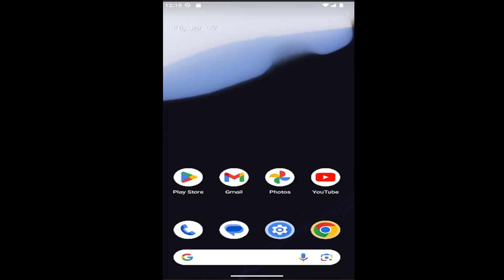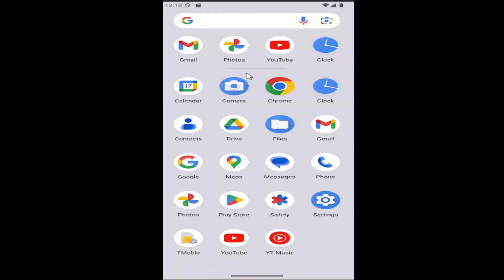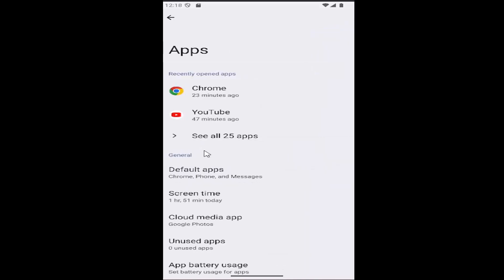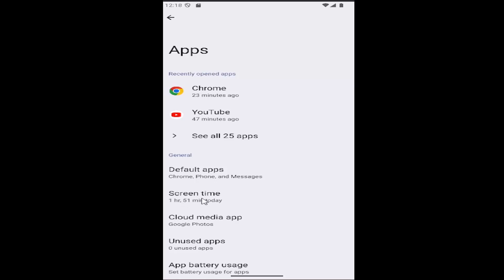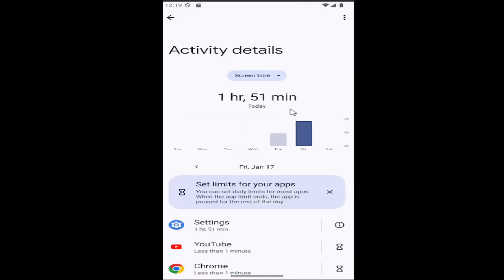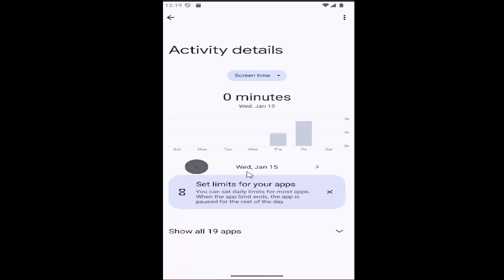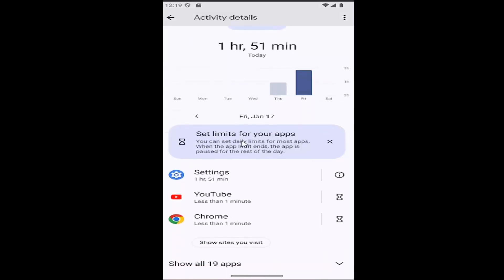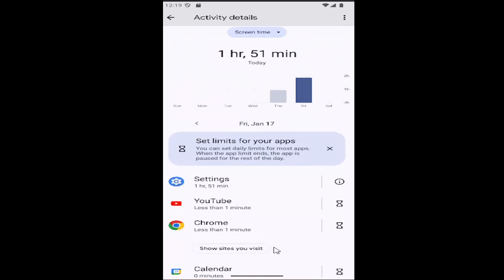How to Check Screen Time on Samsung Galaxy [2026]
How to Check Screen Time on Samsung Galaxy [Guide]

This guide explains how to check screen time on your Samsung Galaxy device, helping you track your usage and manage your screen time effectively. It provides step-by-step instructions for accessing the Digital Wellbeing settings on your device, where you can view detailed reports of your app usage and screen time. The tutorial highlights the importance of monitoring screen time for better device management and promoting healthy phone usage habits. By following this guide, Samsung Galaxy users can easily check their screen time and make informed decisions about their phone usage.

Issues addressed in this tutorial:
check screen time on samsung galaxy
how to check screen time on samsung galaxy
check screen time in android phone
how to check your screen time on a samsung galaxy
can you check screen time on samsung
samsung check screen time
check screen time android samsung
where to check screen time on samsung
how do you check screen time on a samsung